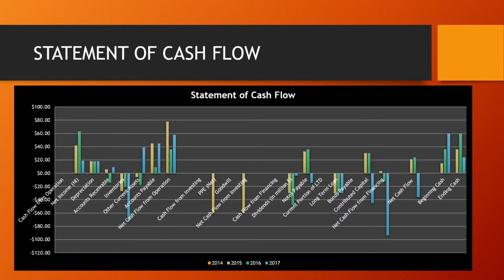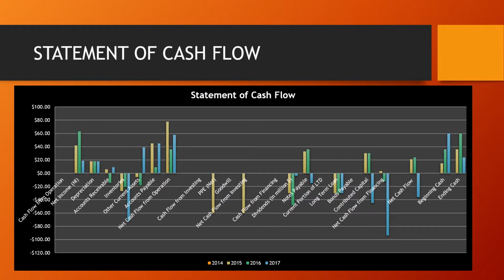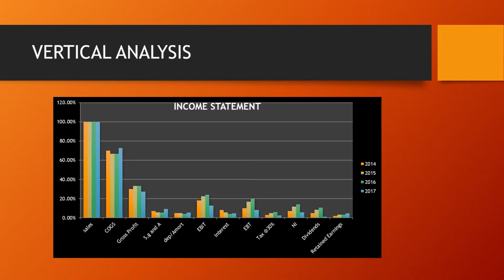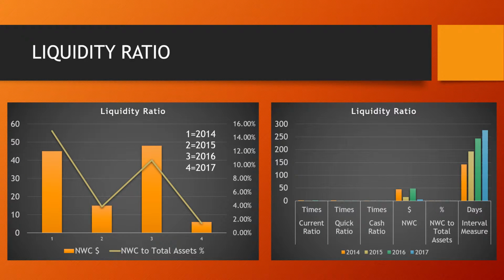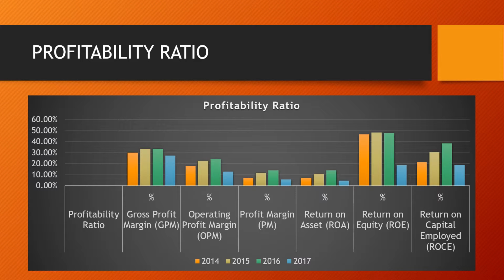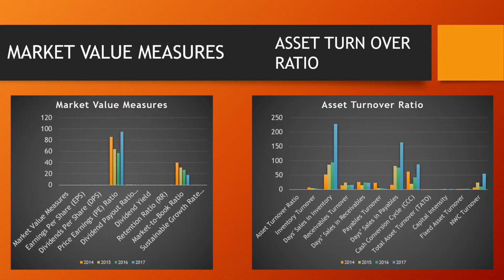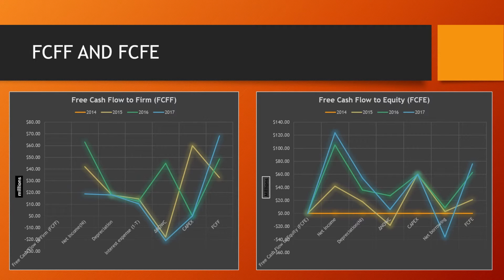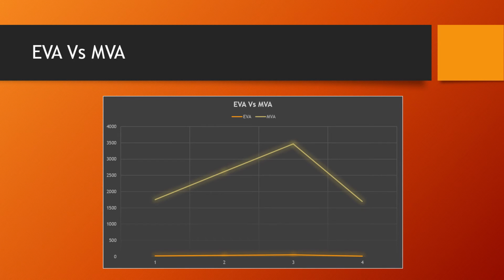49098 AFM Group 31 Company 01 Pioneer